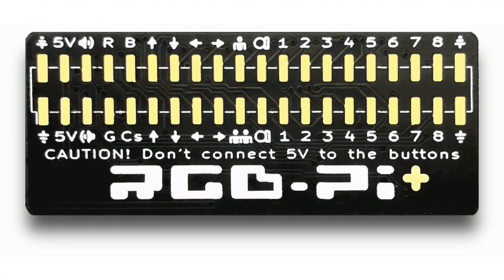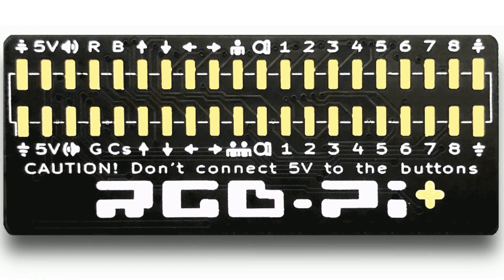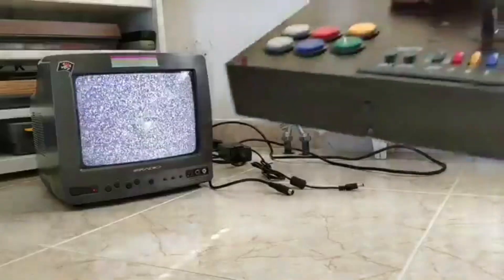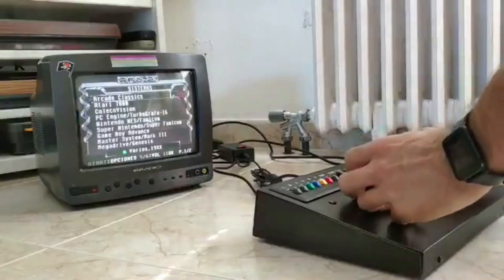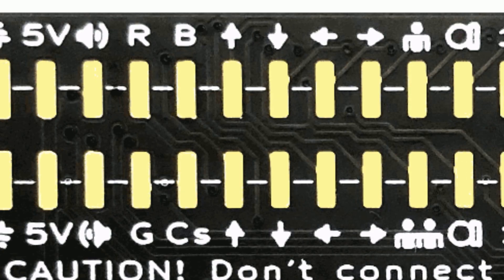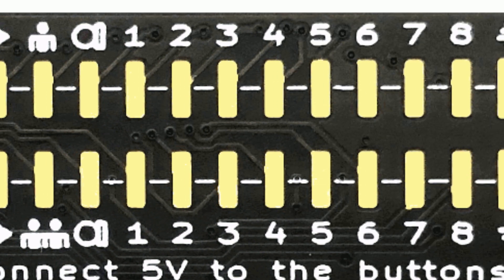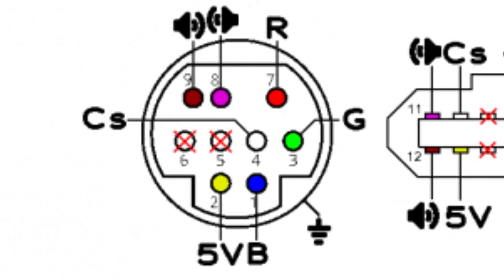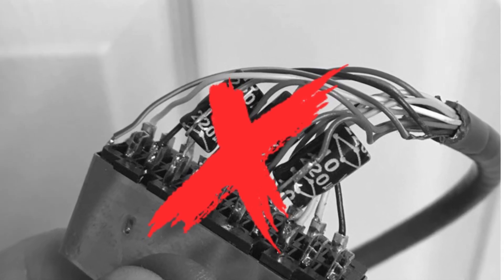What is RGB-Pi Plus?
A review of the new device of the RGB-Pi family, which allows us to have RGB output as well as double input for controls.